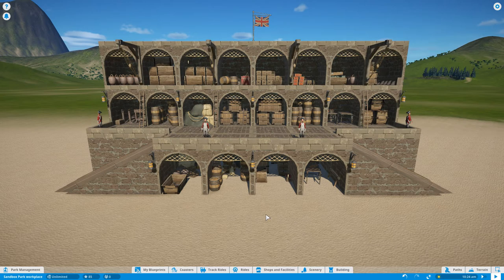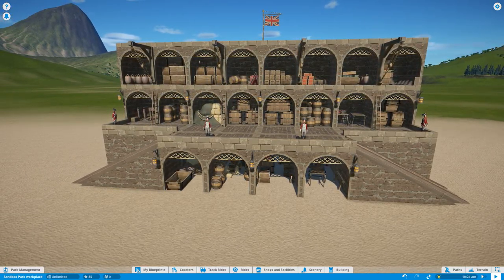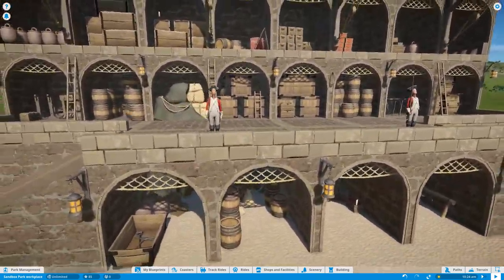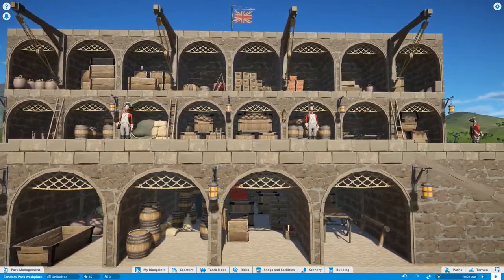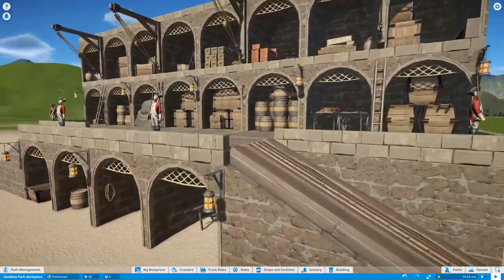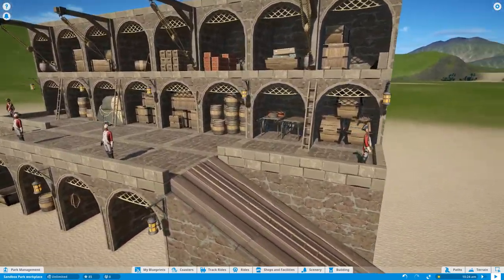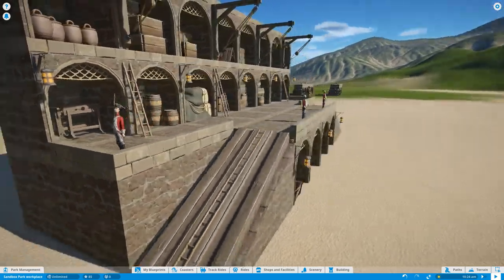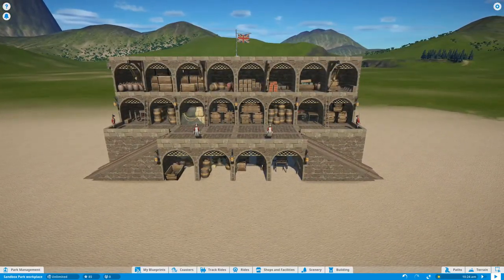Planet Coaster Workshop Item - British Supply Building - Large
Welcome at my gaming series of Planet Coaster! These videos are a small preview of the Steam workshop Items ive made! If you want to see the gameplay series see below!
Also if you want to be a Part of the series then just leave some comments bellow for fun ideas or suggestions

If you enjoyed the video than boom that like button!

About my Gameplay Channel.

Ive got something wild for everyone... everyday!
I play New Games & Older games, Long series, Short series & special series between 10 to 60 min.
The Short/Quick clips.. i do not count them as a daily gameplay, they are just extra info. videos!
I also do not post the small videos on twitter and so to save spamming, gameplay videos only :)

PC Specs:
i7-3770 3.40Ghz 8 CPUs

Recorder : Nvidia app
Headset :  A4tech Bloody Gaming
Microfoon : Snowball Blue